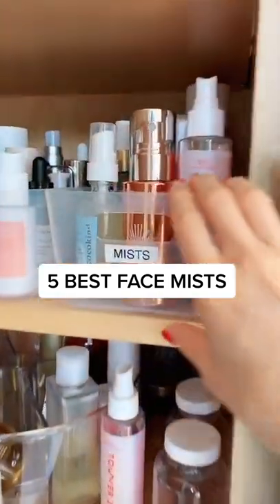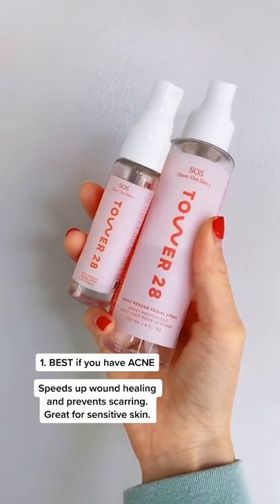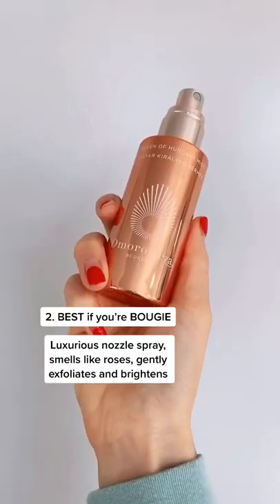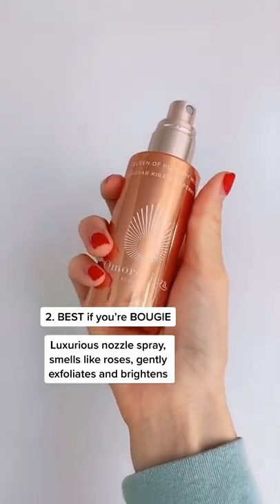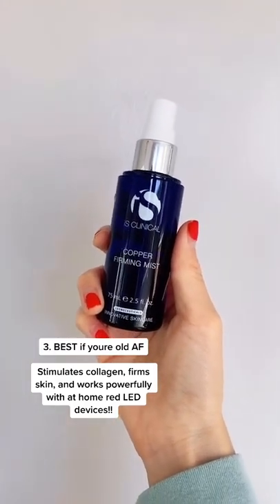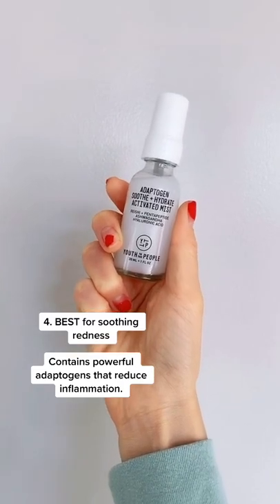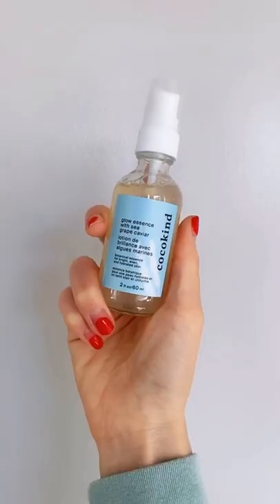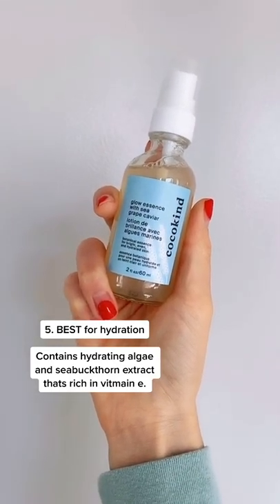My 5 favorite face mists